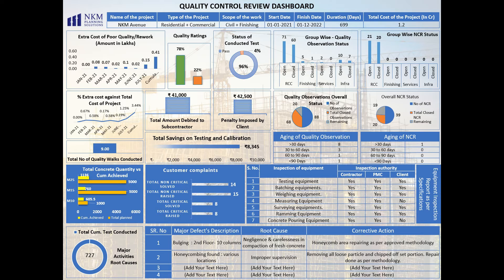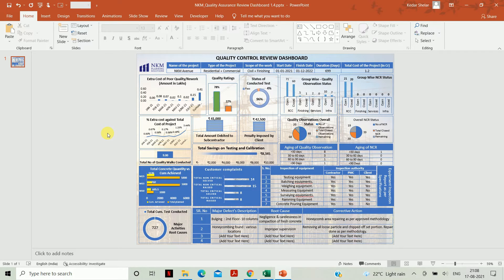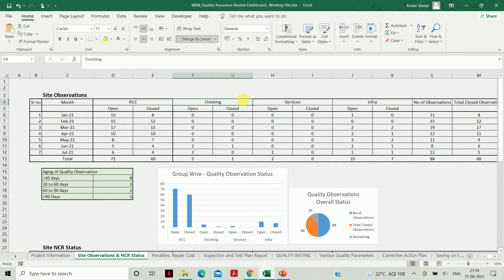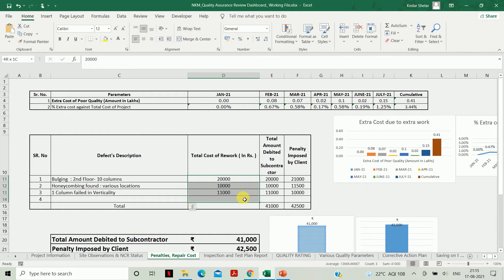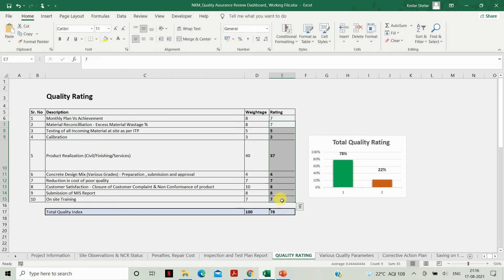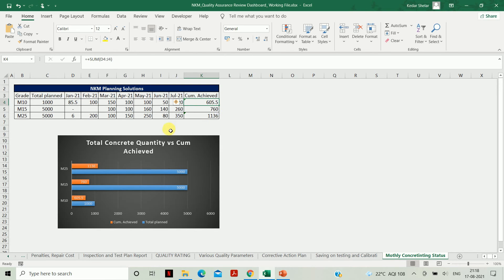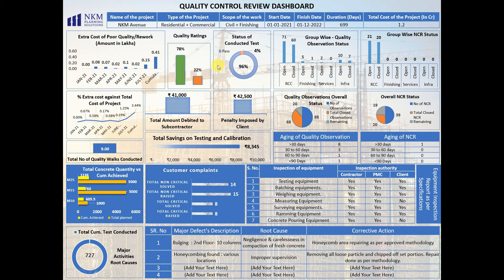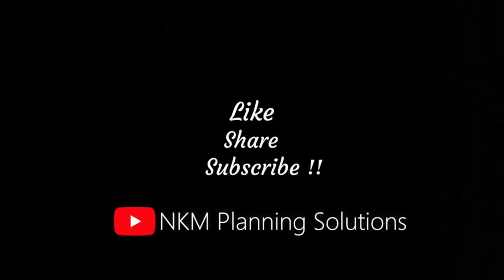Quality Assurance Review dashboard - Auto Linked!!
This DashBoard will undoubtedly help you in reviewing of project's Quality Assurance from a management project.

Simply change the data in MS Excel, and the dashboard in PPT will update automatically.

We will keep posting such wonderful and unique videos on our channel.